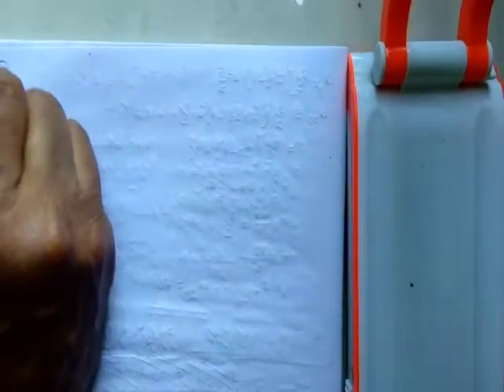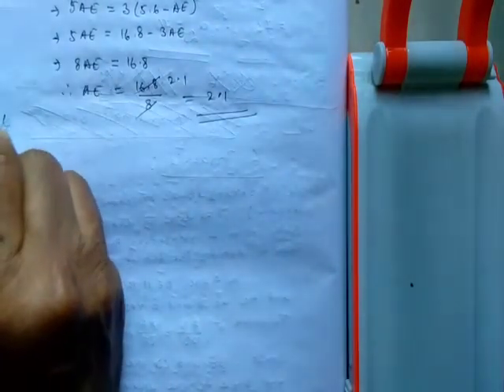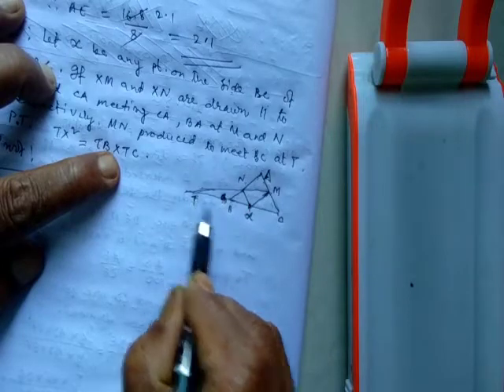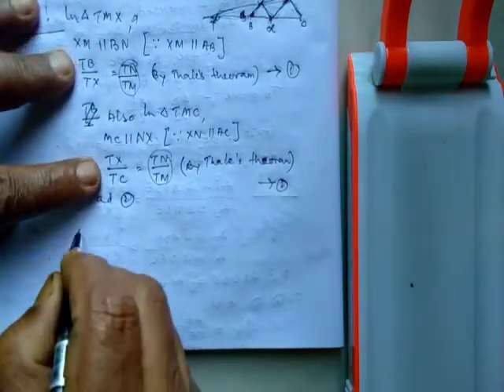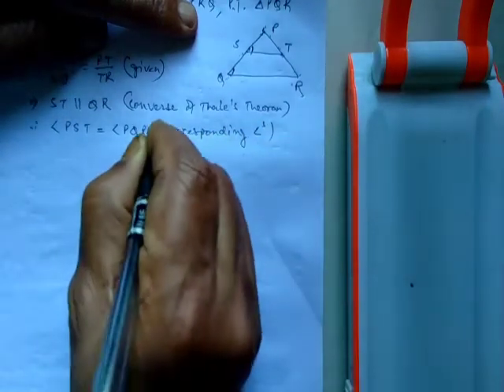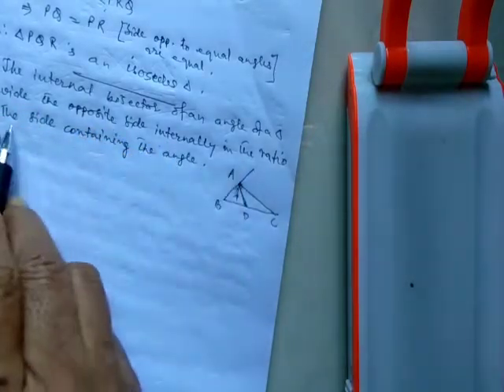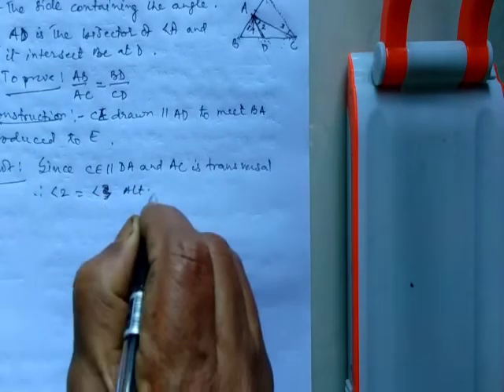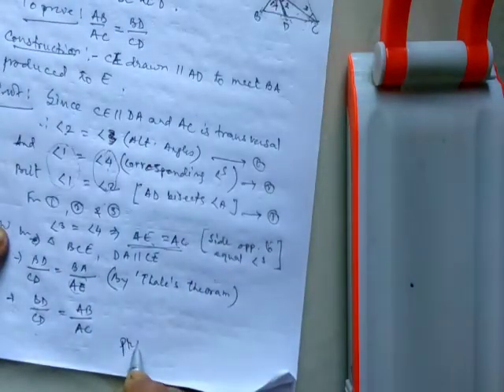CHAPTER 6 | TRIANGLES | NCERT TEXTBOOK | CLASS10 | PART 2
For Previous parts on Chapter 6